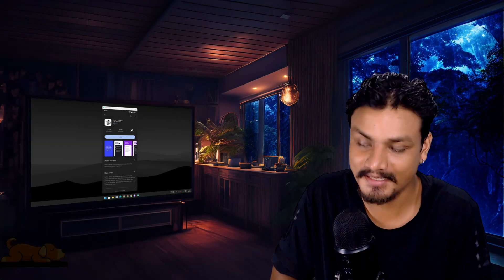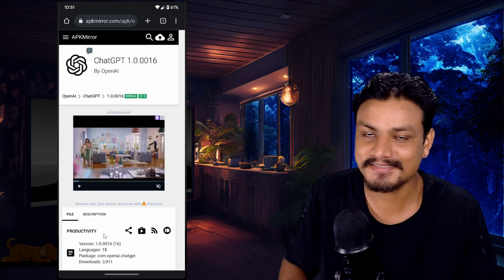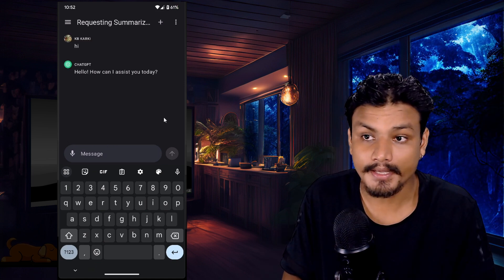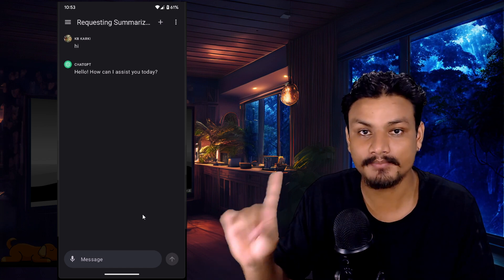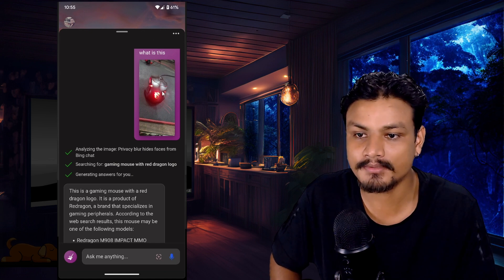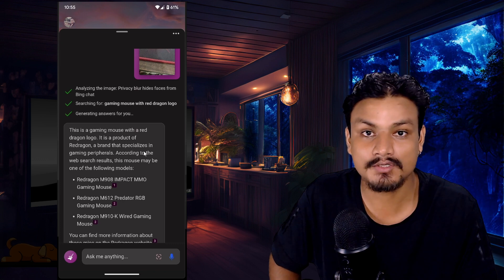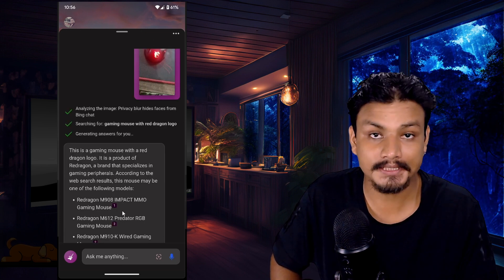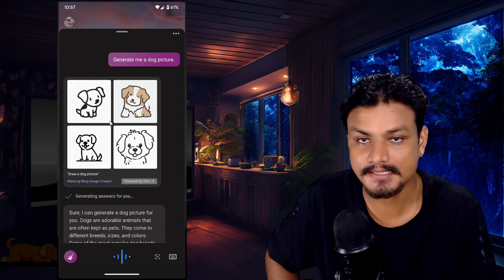ChatGPT for Android is here BUT BingChat is Better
ChatGPT for Android is here but.